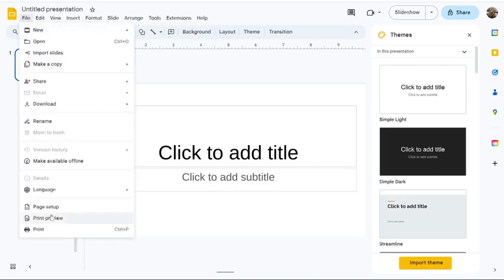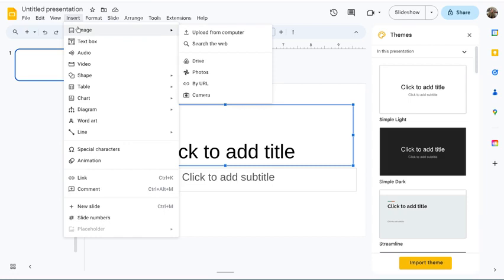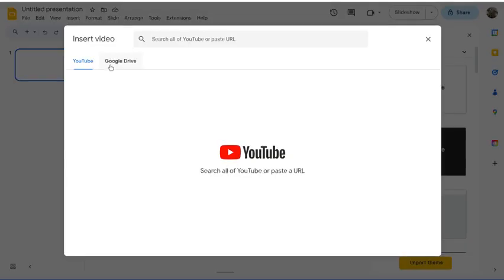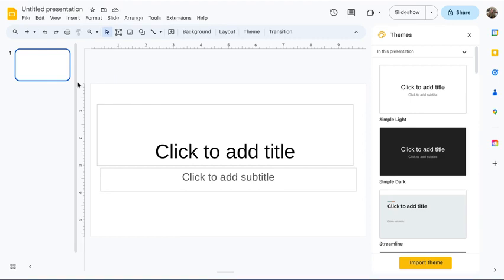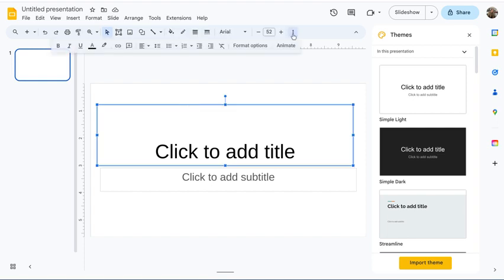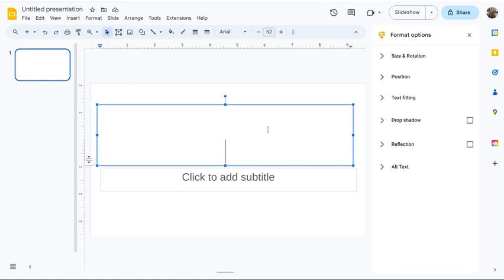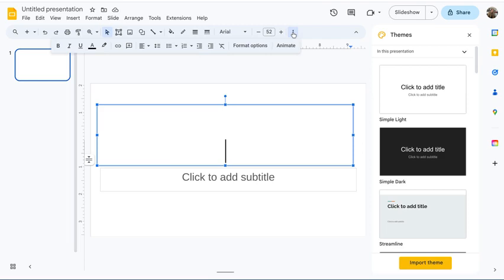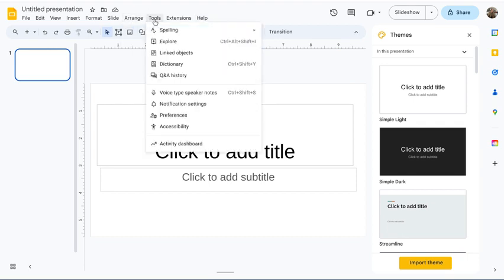Google Slides Tour